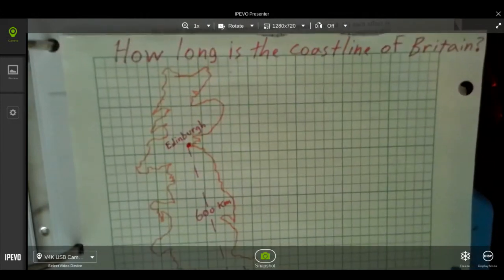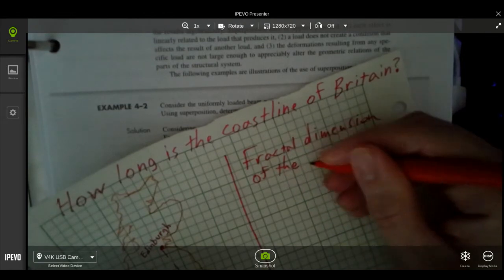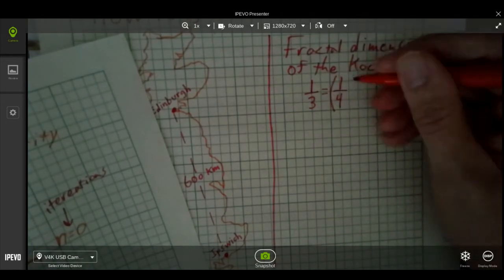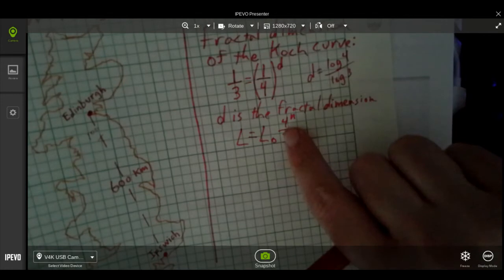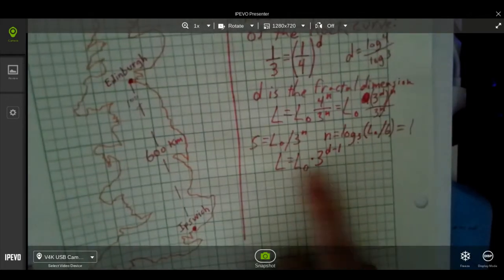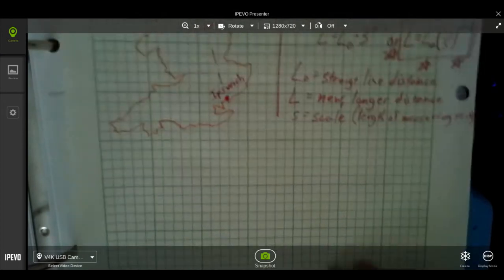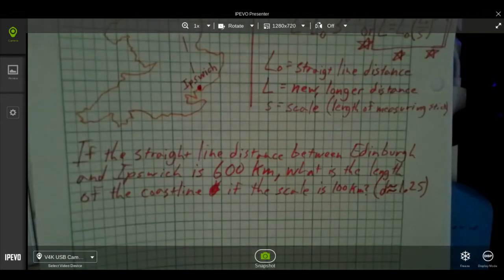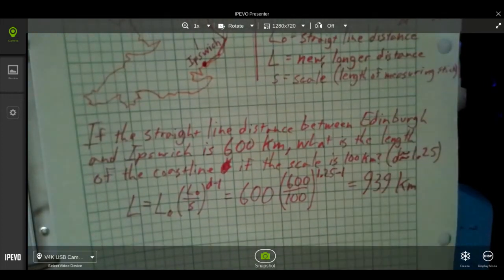Coastline of Britain